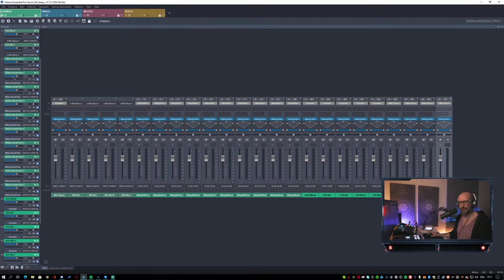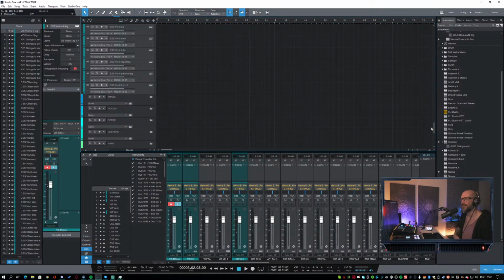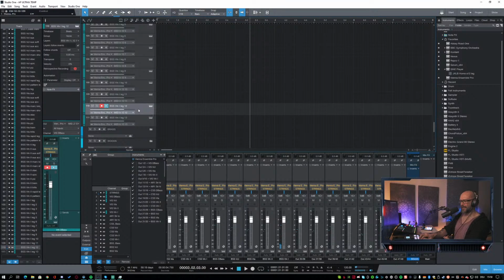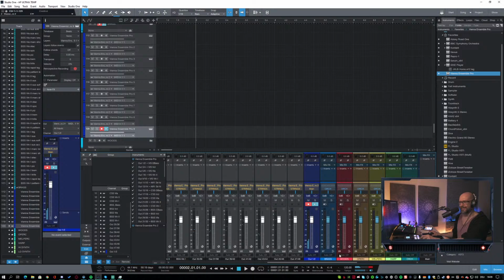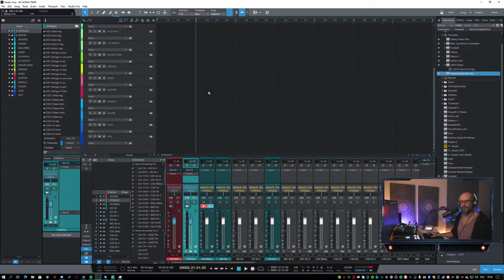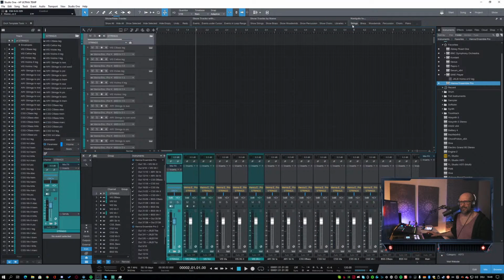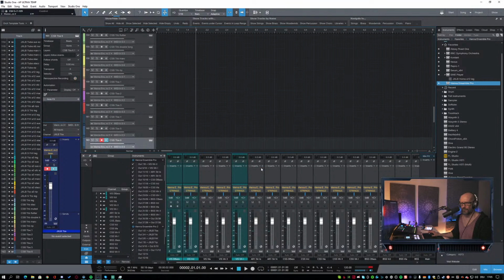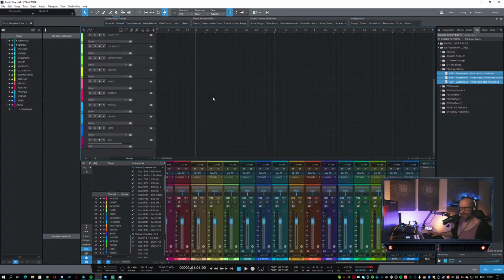Creating an orchestral template in Presonus Studio One with Vienna Ensemble Pro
Hey, join in and check out my recent live stream about creating an orchestral template in Presonus Studio One in combination with Vienna Ensemble Pro.